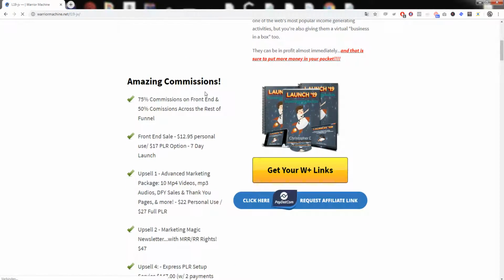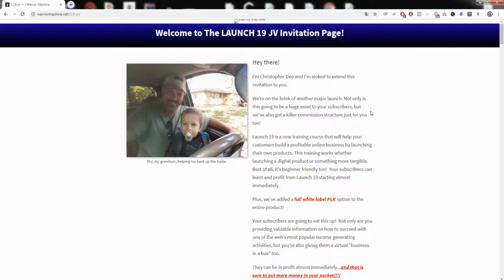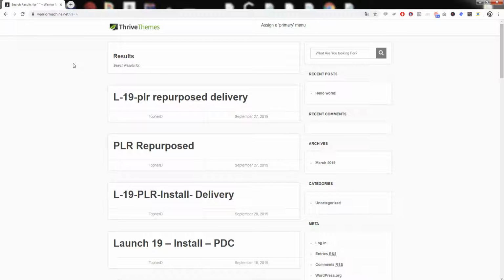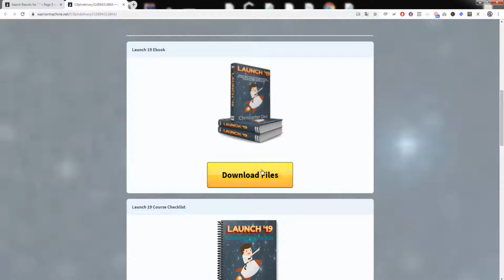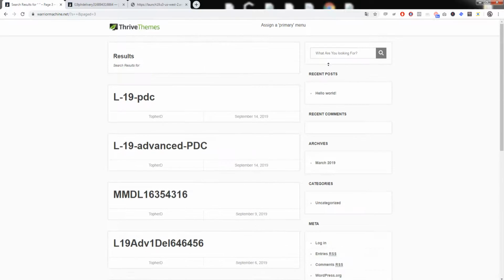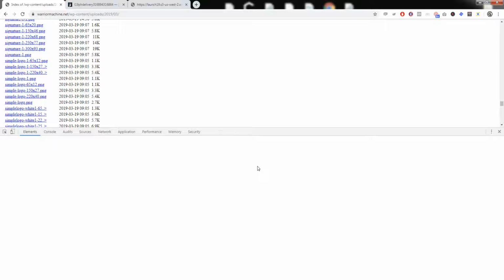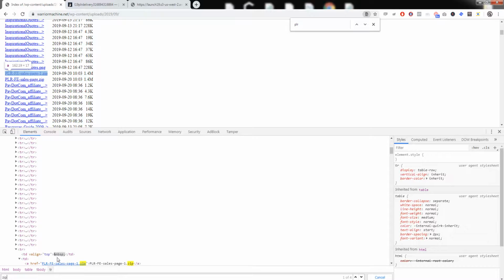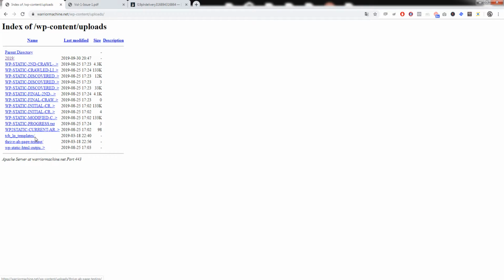How to get Jvzoo/Warriorplus products for free pt1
Thoughts?